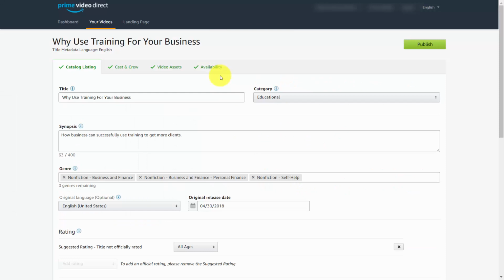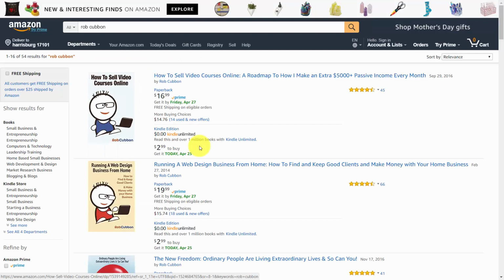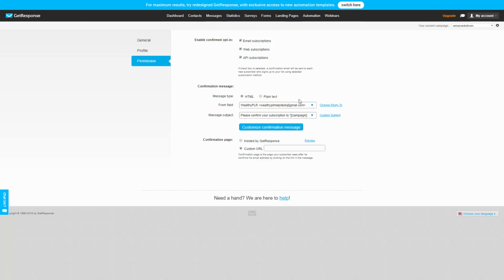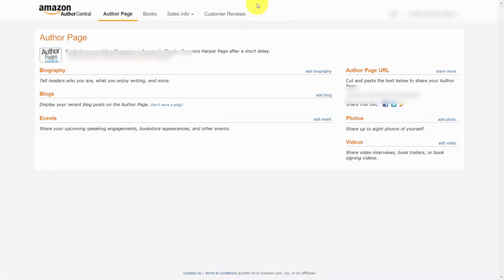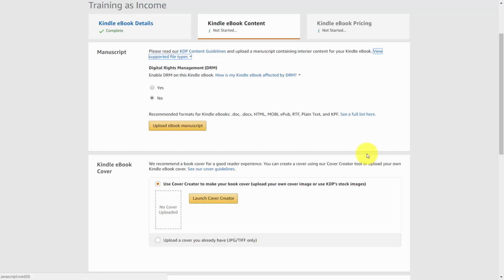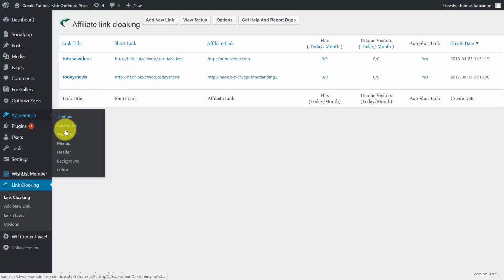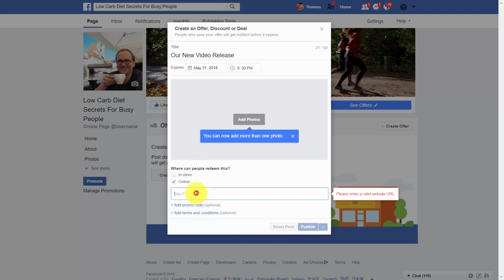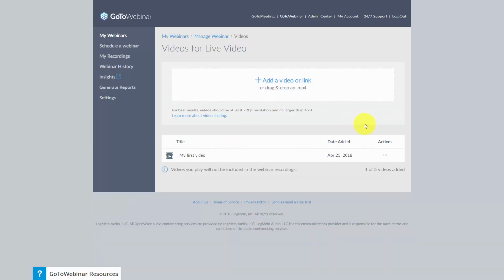Sell Digital Videos On Amazon - Advanced Edition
00:00 - 1 Overview
01:08 - 2 Amazon Promotional Tools
03:13 - 3 Self Promoting in Your Video
05:41 - 4 Creating A Promotinal Video
07:36 - 5 Where You Can Collect Leads
09:02 - 6 Setting Up Your E Mail Autoreponder
12:38 - 7 Optimizing For Search
15:07 - 8 Connection To Amazon Author Central
16:20 - 9 Repurpose The Content Into Text
18:07 - 10 Repurposing The Content to Paperback
20:56 - 11 Repurposing the Paperback To Kindle
22:33 - 12 Repurposing To Physical DVDs on Create Space
25:12 - 13 Promote Your Amazon Videos on Your Wordpress Site
27:30 - 14 Promote Your Amazon Videos On Your YouTube Channel
28:45 - 15 Promote Your Videos On Your Twitter Feed
30:16 - 16 Promote Events and Content On Facebook
32:29 - 17 Promote Your Content Locally Online
34:04 - 18 Promote Your Content Locally Offline
35:57 - 19 Promoting Your Content Using Live Video
38:34 - 20 Conclusion